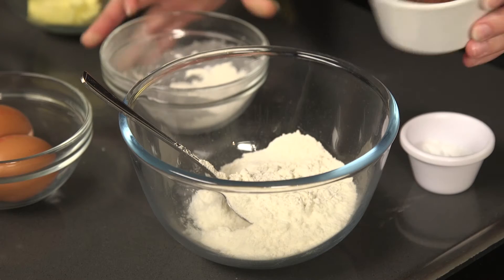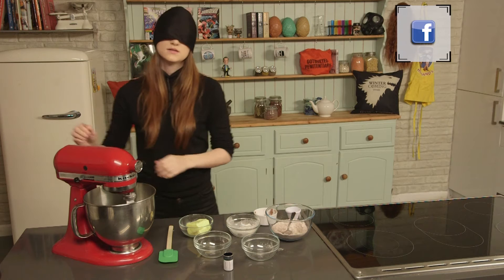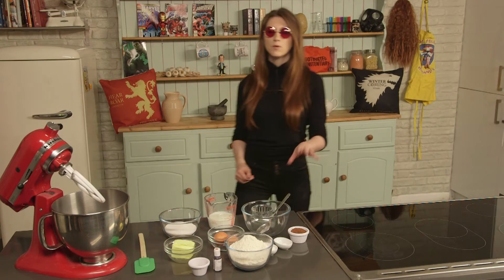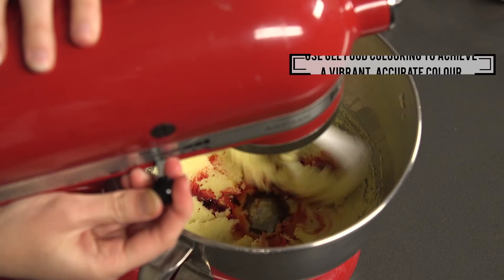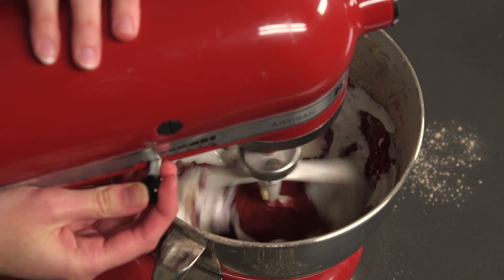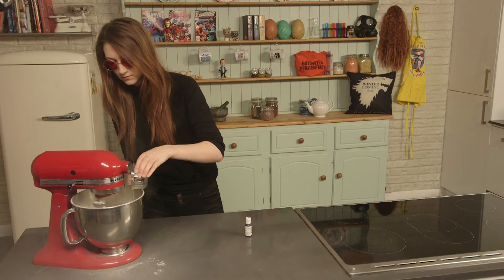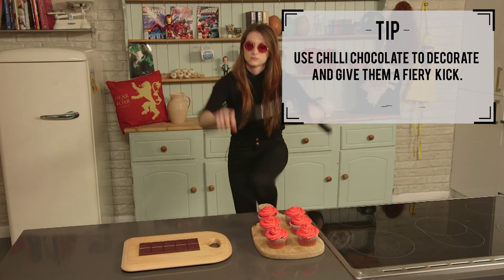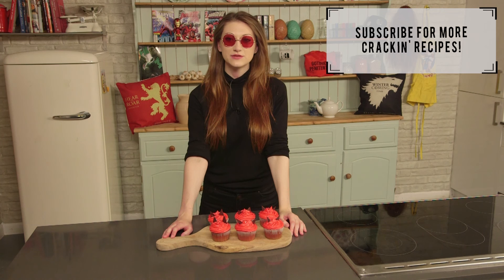Marvel's Daredevil - Red Velvet Cupcakes | TV Dinners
This week, How To Kitchen brings you a Daredevil special! Yes, there are nunchuks and yes, there is blind cooking. Among the stupidity is a cracking little recipe for the perfect red velvet cupcake, so either skip ahead to get straight to the recipe, or sit back, relax and enjoy this Marvel themed video.

- INGREDIENTS -

CUPCAKES

250 grams plain flour
2 tablespoons cocoa powder (sifted)
2 teaspoons baking powder
½ teaspoon bicarbonate of soda
100 grams soft unsalted butter
200 grams caster sugar
1 heaped tablespoon red gel food colouring
2 teaspoons vanilla extract
2 large eggs
175 ml buttermilk
1 teaspoon lemon juice (or cider vinegar)

500 grams icing sugar
125 grams cream cheese
125 grams soft unsalted butter
1 teaspoon lemon juice (or cider vinegar)

- DIRECTIONS -

1. Preheat the oven to 170°C/gas mark 3/325°F, and line 2 muffin tins with paper cases.
2. Combine the flour, cocoa, baking powder and bicarbonate of soda in a bowl.
3. In another bowl, cream the butter and sugar until light and fluffy.
4. Mix in the vanilla extract and food colouring - all of it.
5. Still beating, add 1 spoonful of the dried ingredients, then 1 egg, followed by some more dried ingredients, then the other egg, followed by the rest of the dried ingredients.
6. Finally mix in the butter milk and lemon juice before scooping the mixture out in to the bun cases.
7. Bake for around 20 mins.
8. Leave them to cool on a wire rack - don't decorate them until they're completely cool!
9. To make the frosting, mix together the cream cheese and butter.
10. Pour in the lemon juice (or cider vinegar) followed by the food colouring and any additional flavouring.
11. Ice each cupcake using a piping bag or any implement  you have.
12. Decorate with chilli chocolate horns for a fiery, devilish kick.

If you attempt these gorgeous cupcakes, please tweet in your photos to @HowToKitchen.

Keep your eyes peeled for the final episode of this series; Breaking Bad Blue Meth Mousse.